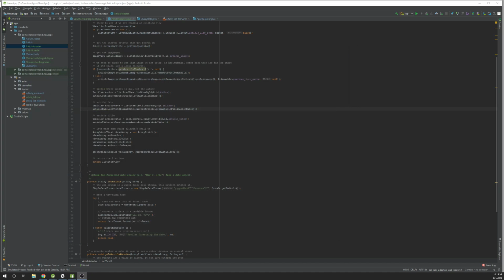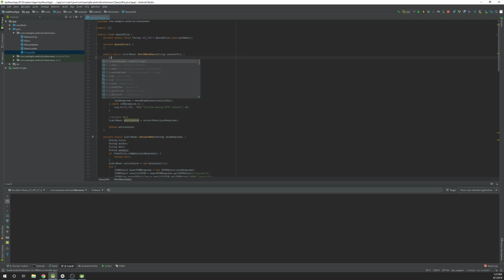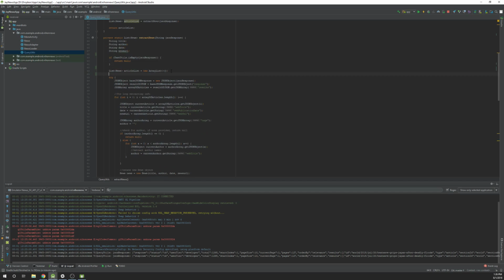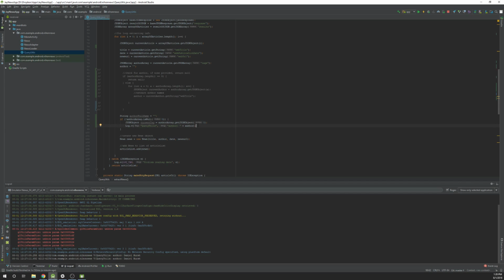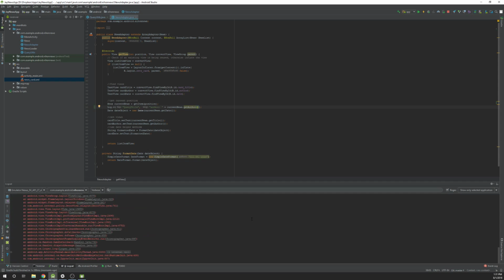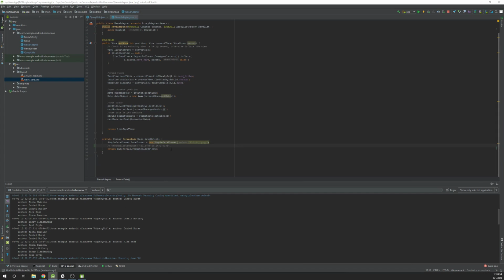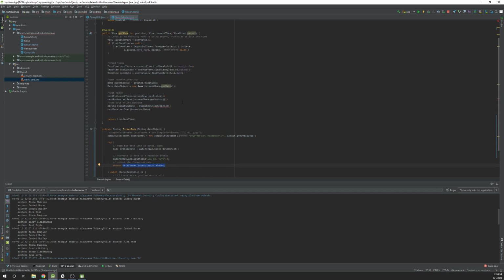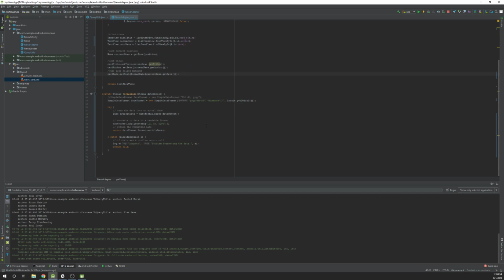jayNewsHelp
you can find information on the SimpleDateFormat class for patterns